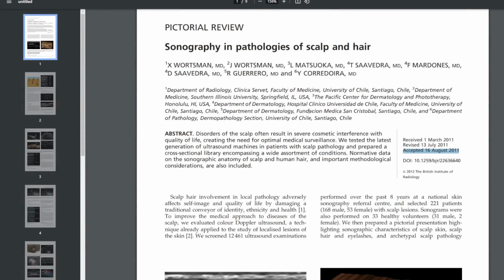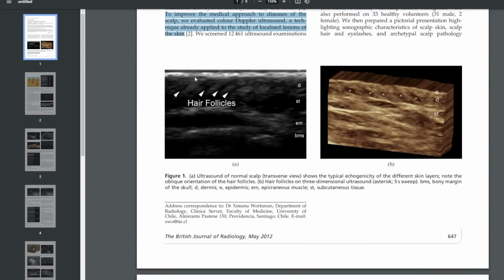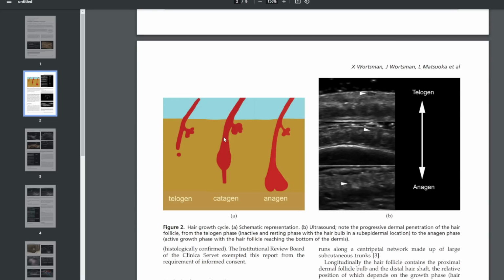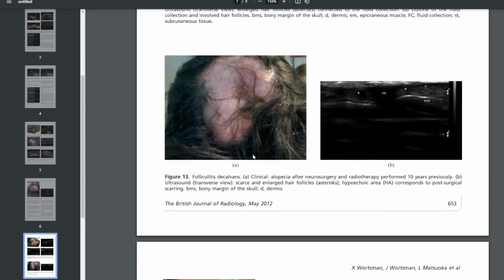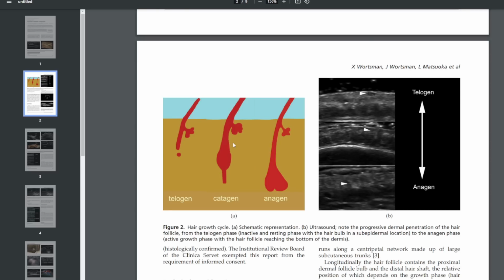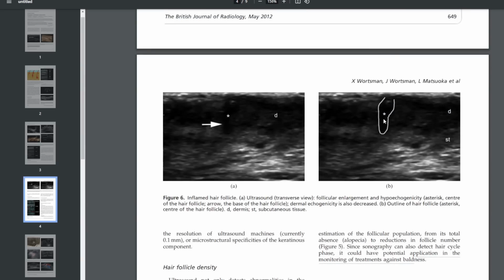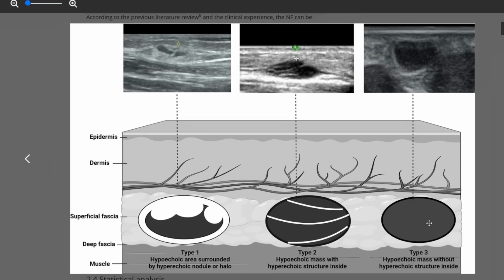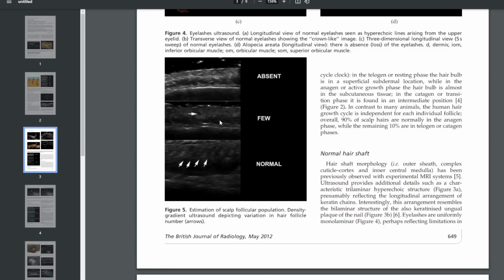Predicting Hair Loss & Hair Growth.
Timestamps:

00:00:00 📘 Introduction to Sonography
- Overview of ultrasound technology to examine hair follicles.
- Introduction of the study by X Worman et al., 2011, about scalp and hair pathologies.

00:02:10 🩺 Color Doppler Ultrasound
- Use of color Doppler ultrasound to identify blood flow and inflammation.
- Differentiation between increased and decreased inflammation and blood flow.

00:03:43 🧬 Hair Follicle Analysis
- Analysis of hair follicle structures through ultrasound.
- Differentiation between anagen (growth phase) and telogen (resting phase) hair follicles.

00:06:07 🔍 Predicting Hair Shedding
- Discusses non-invasive methods to predict hair shedding.
- How sonography can be utilized to monitor treatment outcomes.

00:10:29 🧫 Pathologies Detection
- Use of ultrasound to detect scalp pathologies like cysts and scarring.
- Ability to identify issues like fibrotic tissue and infections using ultrasound.

00:12:03 🚦 Blood Flow Monitoring
- Use of ultrasound to evaluate blood flow in different scalp conditions.
- Enhanced diagnostic capabilities using color Doppler.

00:13:22 🧪 Sebum and DHT Analysis
- Potential for sebum analysis to track DHT levels as a predictive measure.
- Discussion on biochemical analysis of scalp sebum and implications on hair health.

00:17:01 🔬 Imaging Techniques for Scalp
- Emphasizes the importance of ultrasound imaging for scalp condition assessment.
- Discussion on hypo-echogenicity and its relevance to tissue assessment.

00:19:15 👁️ Sonography's Future Applications
- Possible expansion of ultrasound use in hair transplant planning.
- Insights on how this technology may reveal underlying conditions in scalp health.